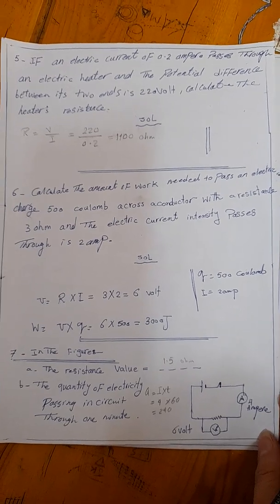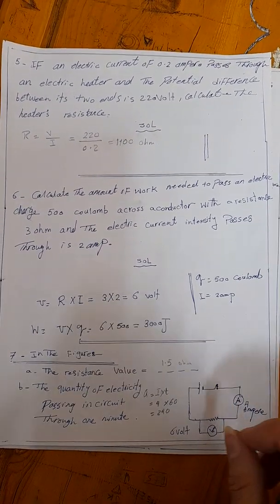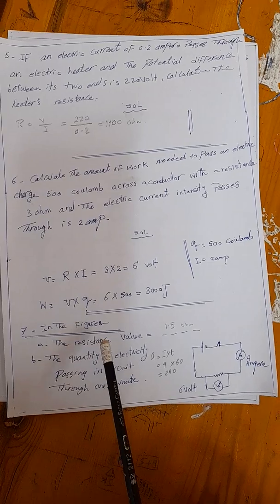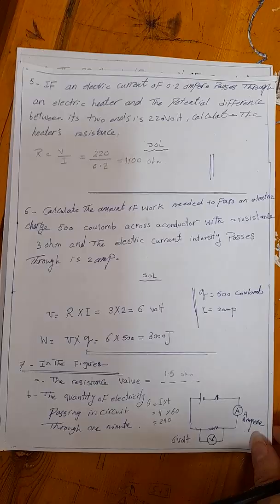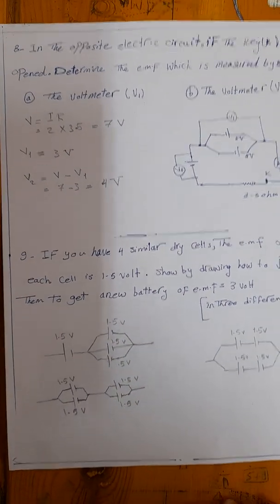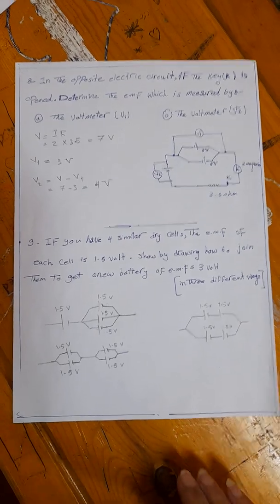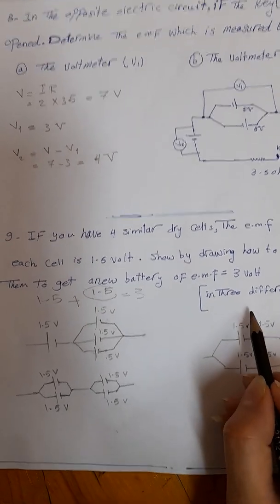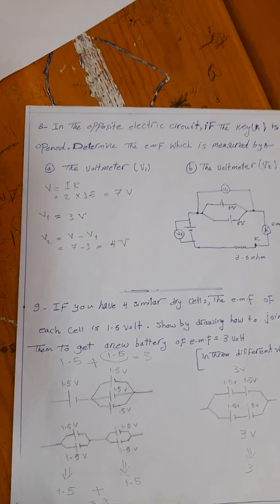revsion2 science prep3